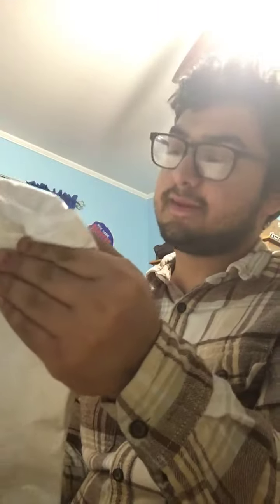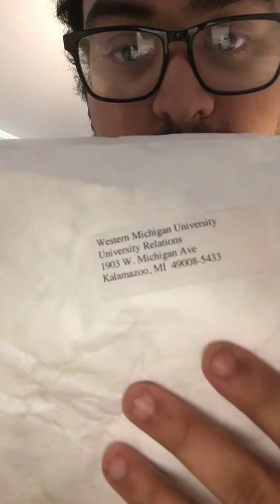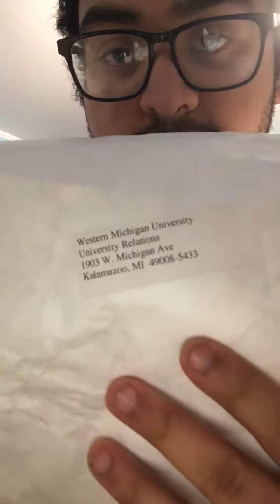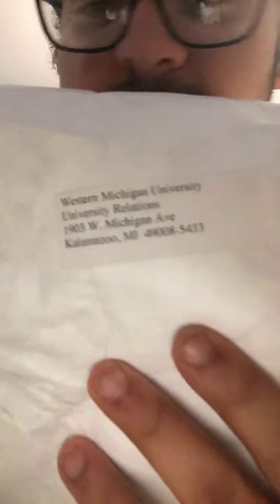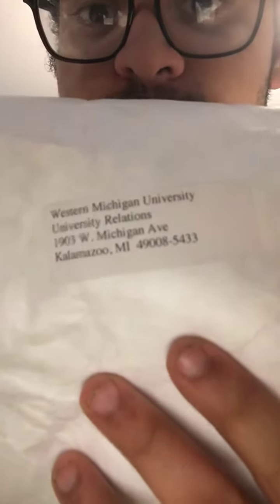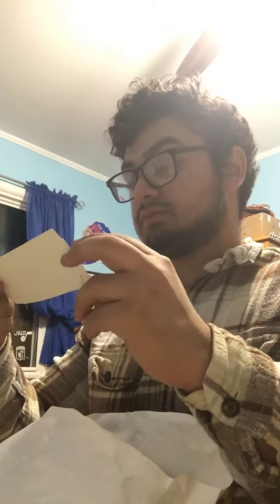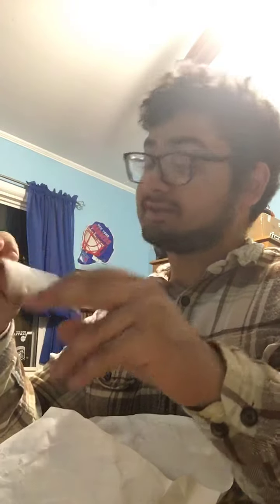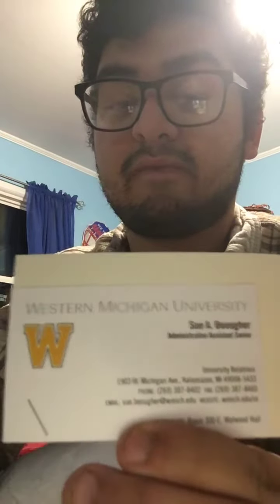Western Michigan university Fan pack 2018-2019